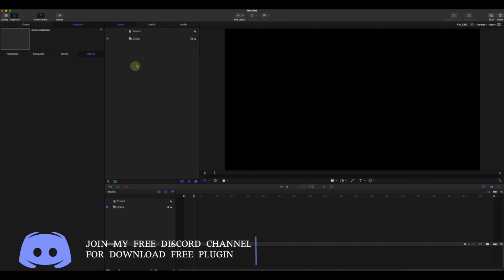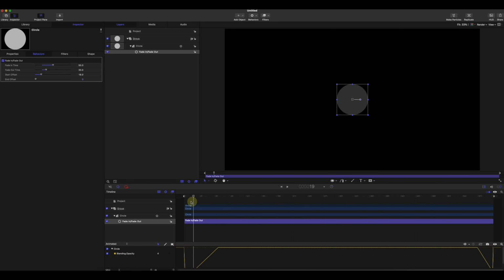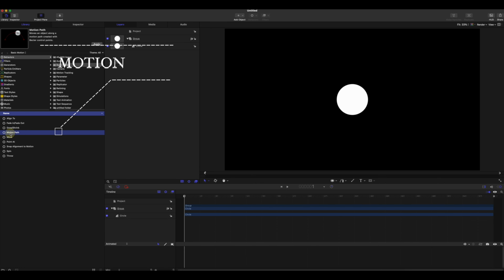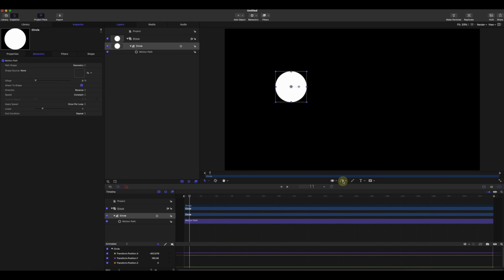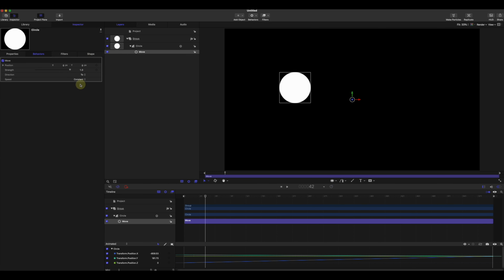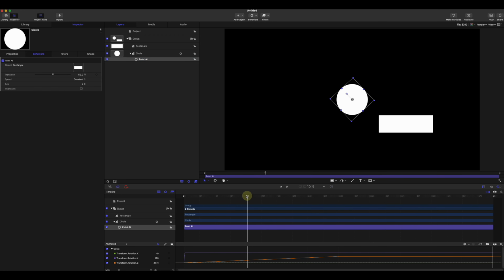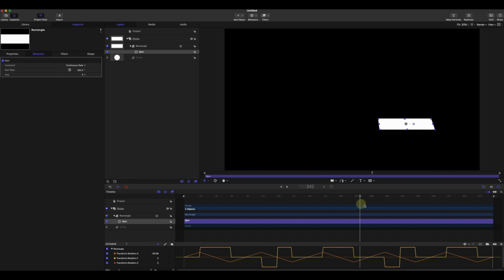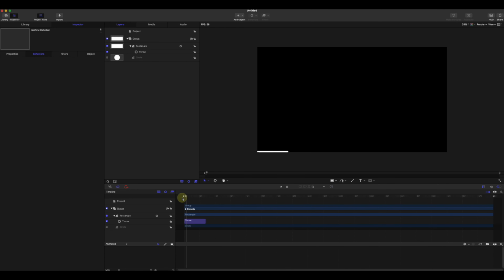MOTION 5 TUTORIAL PART7 , BASIC Behaviour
MOTION 5